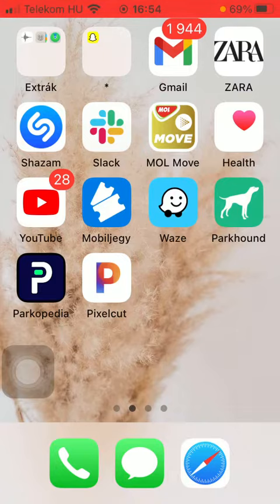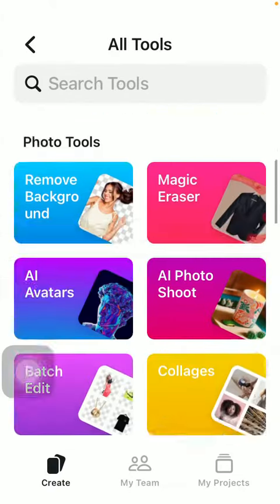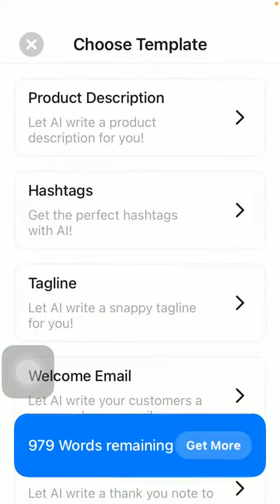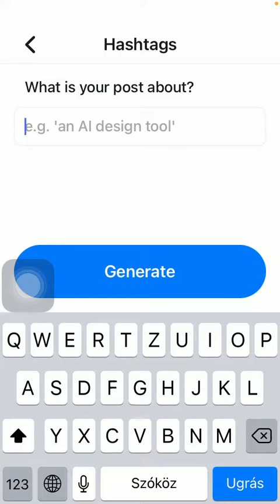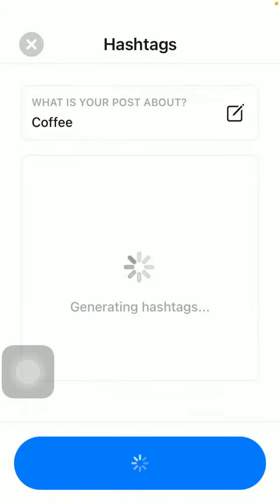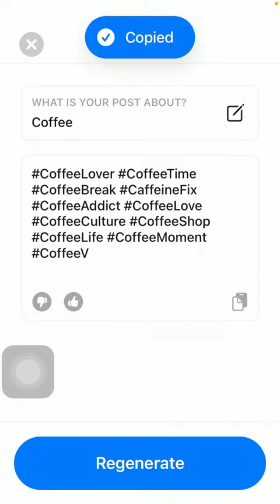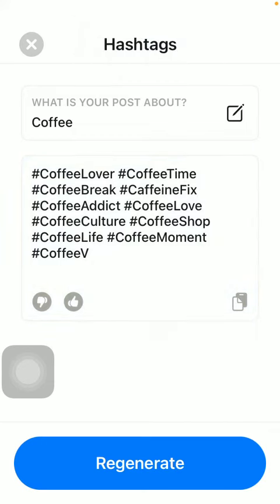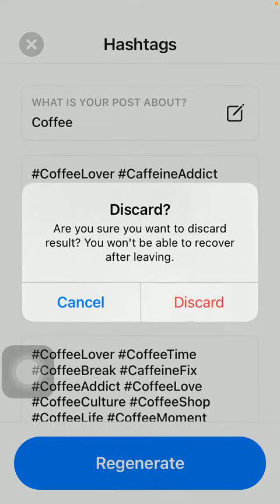How to generate hashtags on Pixelcut?